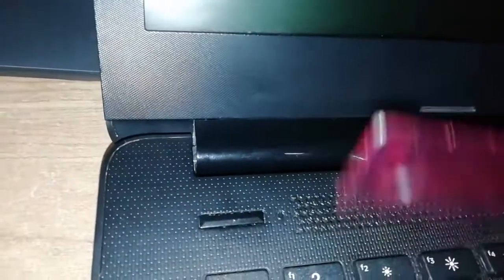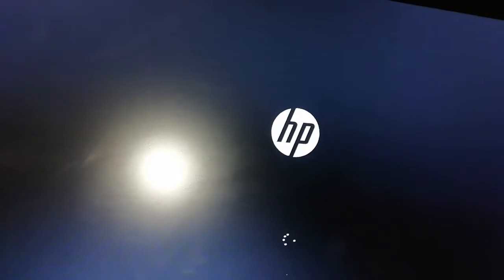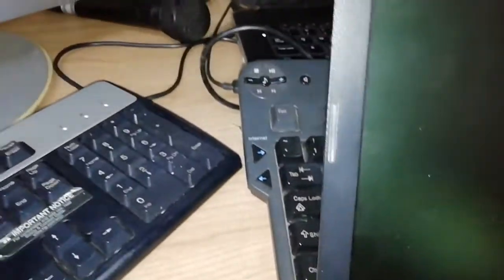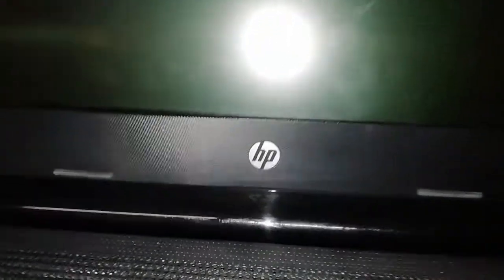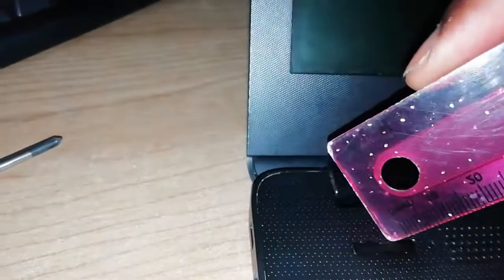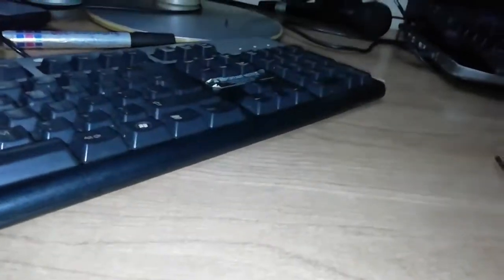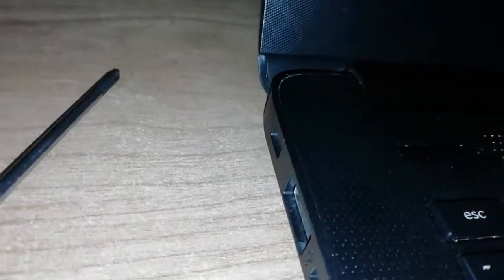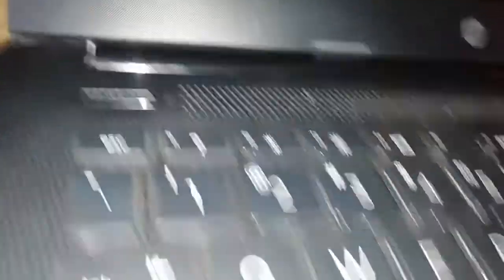HP laptop screen broken and hdmi won t work | Fixed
If your HP laptop screen is broken, and the HDMI port is not working, it can be frustrating to use the laptop without an external display. However, there are a few steps you can take to try and fix or work around these issues:

1. External Monitor:
If the laptop's screen is broken but the laptop itself is still functional, you can connect an external monitor or TV to the laptop using the HDMI port. This will allow you to use the laptop as if it were a desktop computer. Make sure the external display is powered on and set to the correct input source. Then, connect the HDMI cable to the laptop's HDMI port and the external display.

2. Check HDMI Cable and Port:
If the HDMI port is not working, try using a different HDMI cable to ensure the cable is not the issue. Additionally, check the HDMI port on both the laptop and the external display for any physical damage or debris that might be obstructing the connection.

3. Update Graphics Drivers:
Outdated or corrupted graphics drivers can cause issues with HDMI connectivity. Go to the HP website or the manufacturer's website and download the latest graphics drivers for your laptop model. Install the drivers and restart the laptop to see if the HDMI port starts working.

4. Test with Different Device:
To ensure that the HDMI port on your laptop is functioning correctly, try connecting it to a different HDMI device, such as a TV or another monitor. If it works with other devices, the issue might be with the external display rather than the laptop.

5. Use a HDMI to VGA Adapter:
If your laptop has a VGA port, you can use a HDMI to VGA adapter to connect the laptop to an external VGA monitor. This way, you can use the external display even if the HDMI port is not working.

6. Repair or Replace Laptop Screen:
If the laptop screen is physically broken, you may need to have it repaired or replaced by a professional. Contact HP support or a local laptop repair service for assistance.

7. External USB Display:
If the laptop screen is not functioning and the HDMI port is not working, you can consider using an external USB display as a temporary solution. Some USB monitors or adapters allow you to connect an additional display to your laptop via USB.

Remember that some of these solutions might be temporary workarounds, and it's essential to have the laptop's hardware issues properly addressed by a qualified technician for a permanent fix.